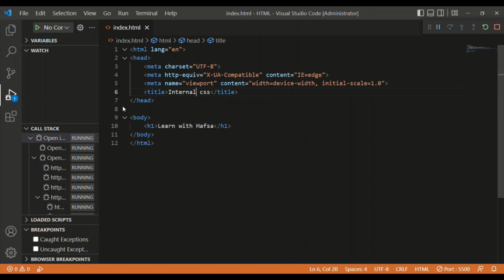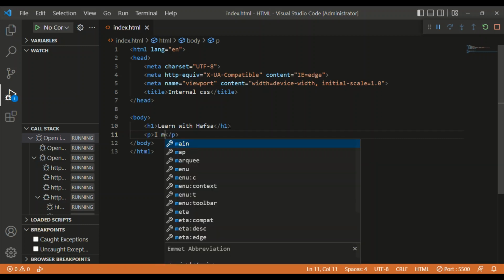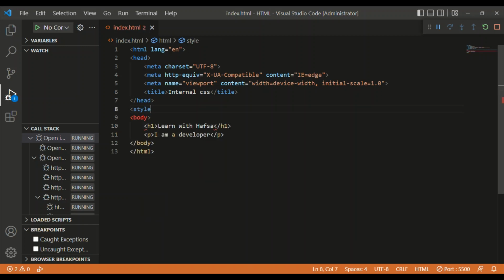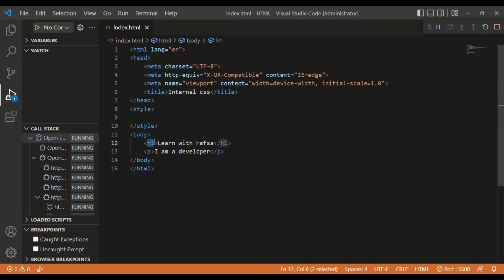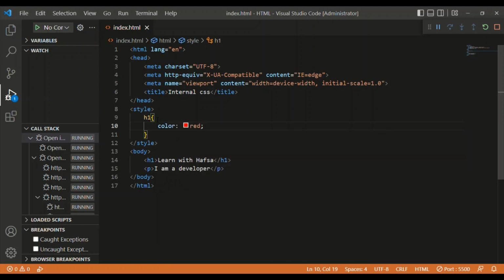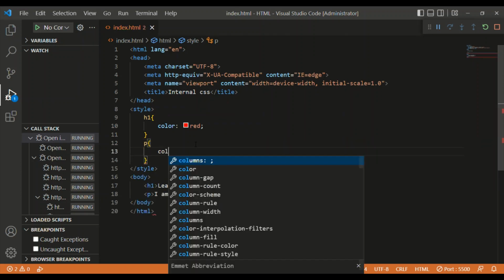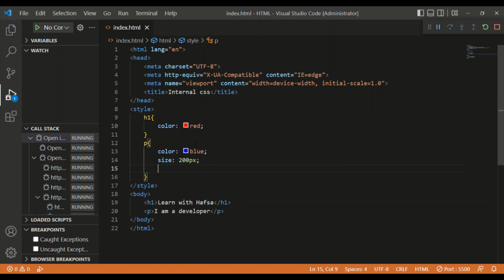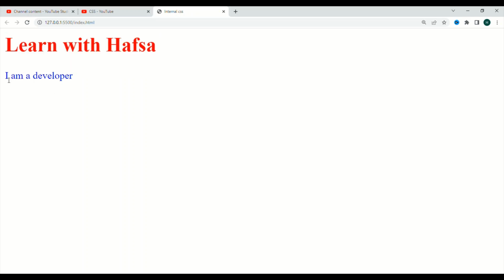Internal CSS Web Development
In this video, I'm going to show you how to create an internal style sheet for your website using CSS.

This internal style sheet will help you organise and format your website'sCSS, making it easier to work with and more consistent across pages. We'll also discuss how to use CSS to style your HTML elements, making your website look better and more polished!
For watching more videos search my Youtube Channel "Learn with Hafsa"

Here is given complete Tutorial of the courses